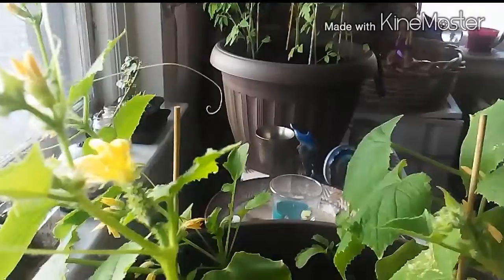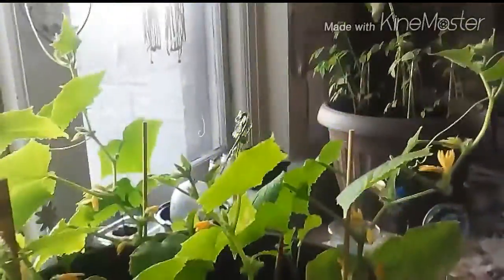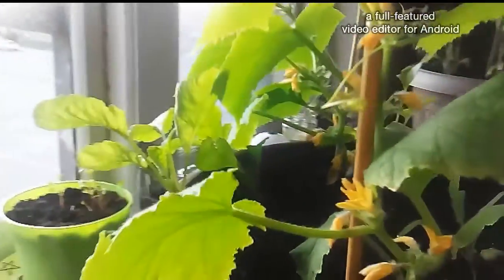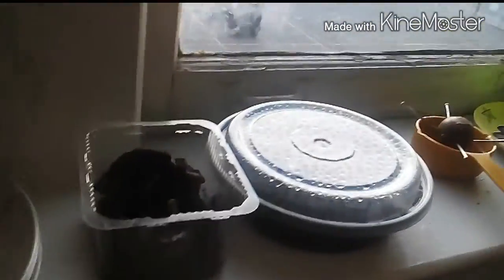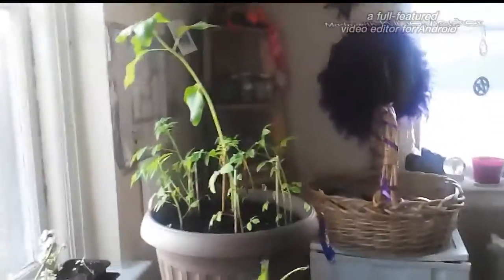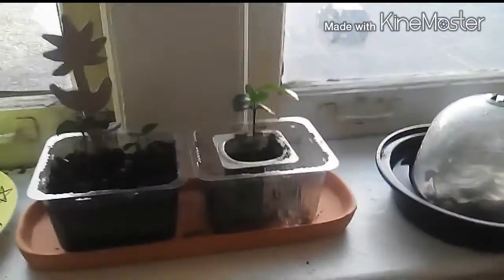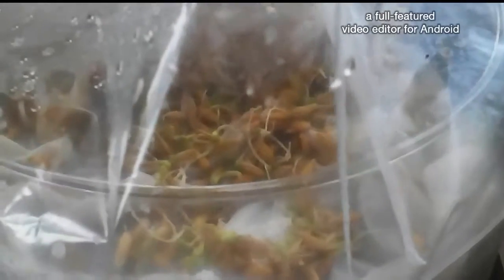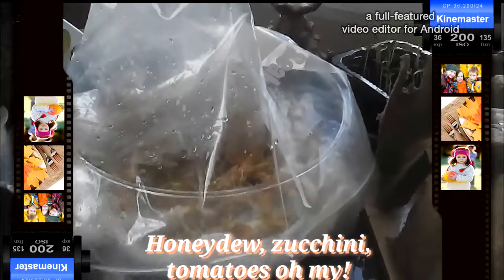Granny Witch's Garden, teeny weeny zucchini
Update on my garden experiment, the zucchini are growing, and my tomatoes are getting bigger, and now I have Honeydew melon sprouts :-).